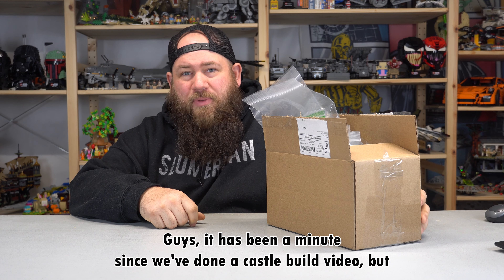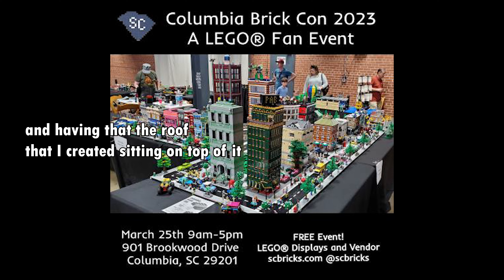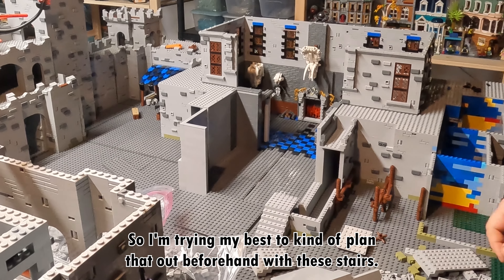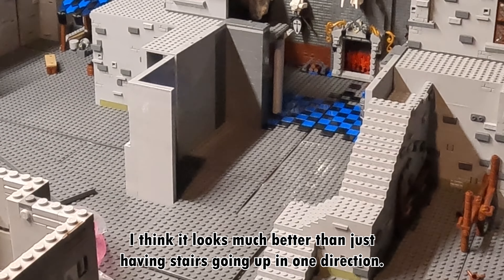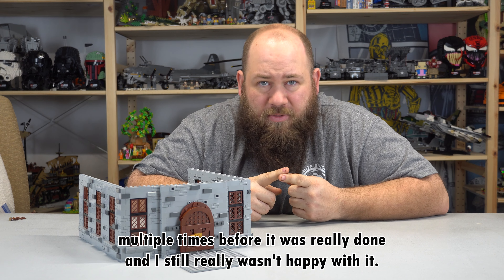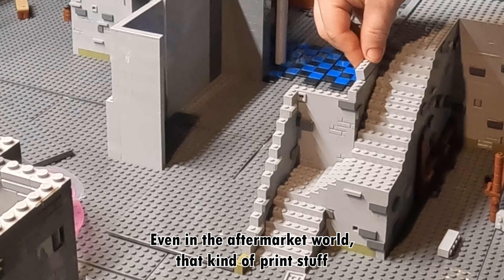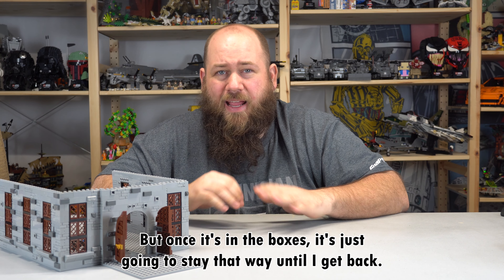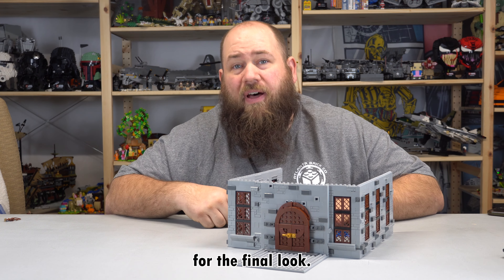Building The Lego Black Falcon Castle: Week 21 | Did I Just Level Off The Entire Castle?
Week 21 in the black falcon castle. I finally got the steps done, so I had the layout for the stairs. Even went ahead and got the front section along with the roof, and 2nd floor done. Now we add a ton of little details while preparing to take this to @columbiabrickcon

If you made it this far, drop us a comment saying you actually read all of the description, and we did not do it just for the views and shares.

Bye, Bye